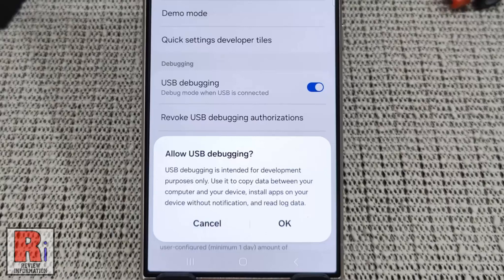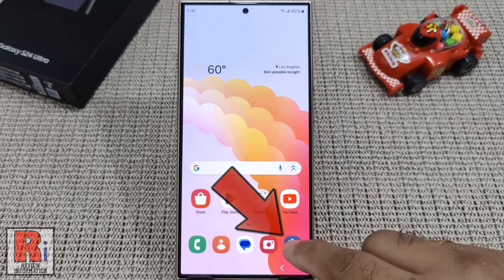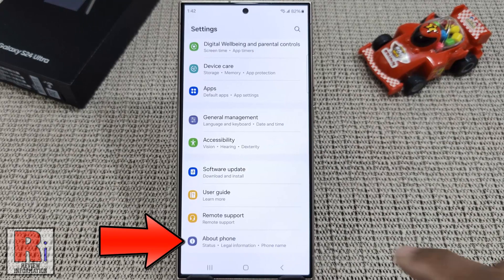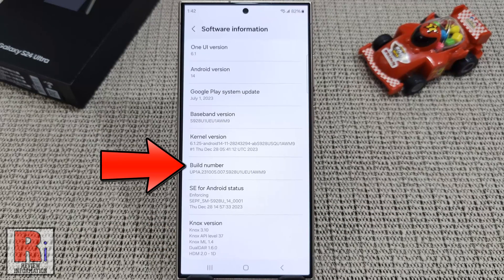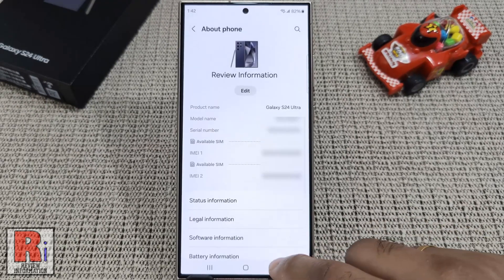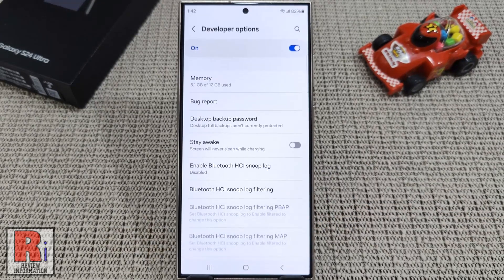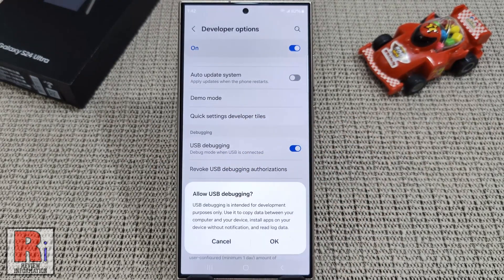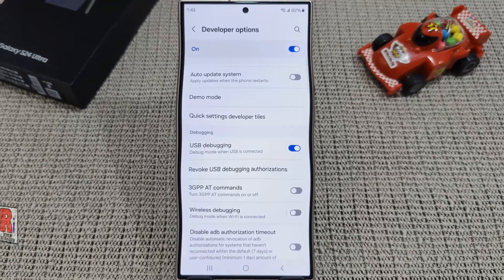How to Enable USB Debugging on Samsung Galaxy S24 Ultra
In this video I will show you, How to Enable USB Debugging on Samsung Galaxy S24 Ultra.